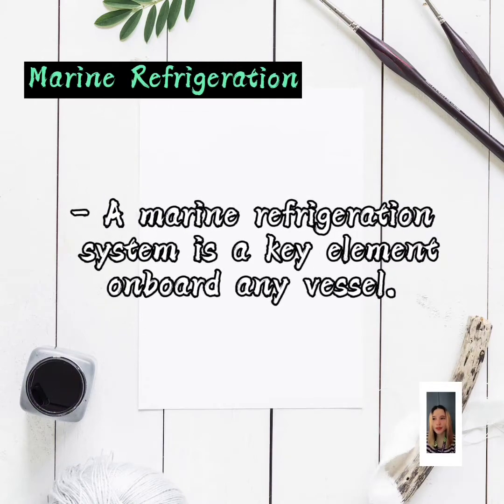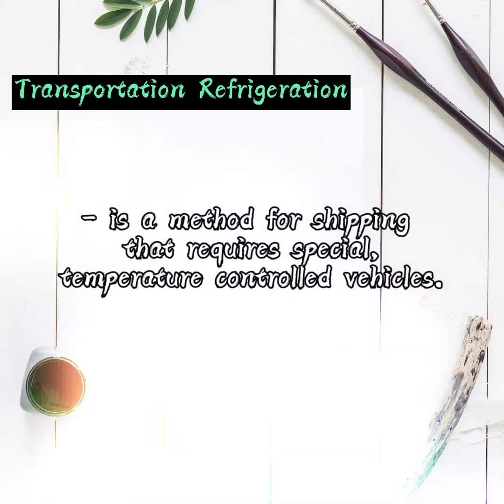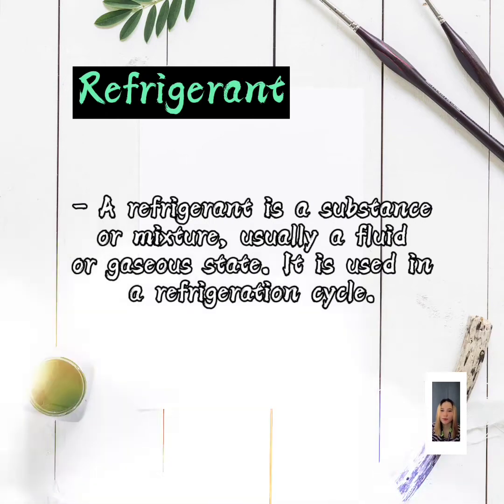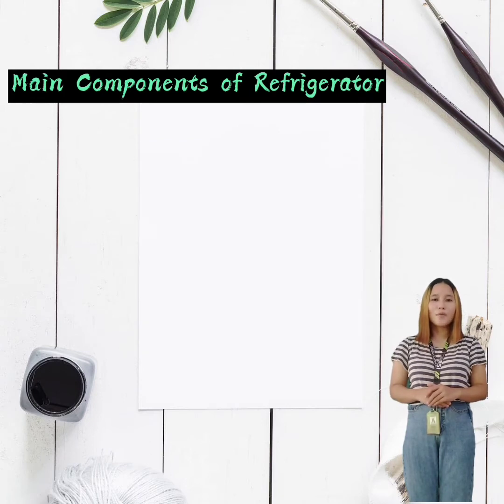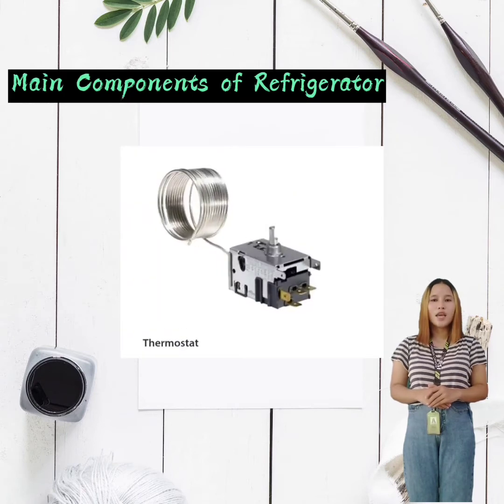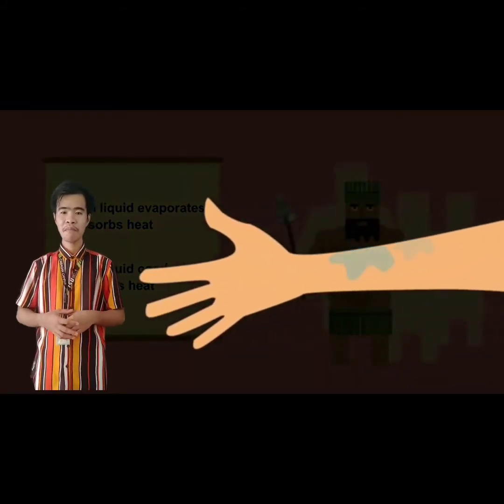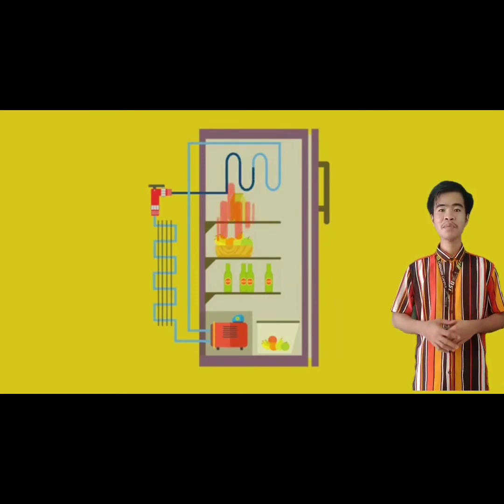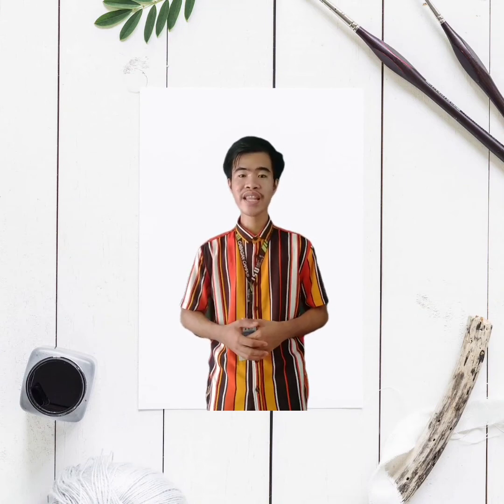Introduction to Domestic Refrigeration and Air-Conditioning